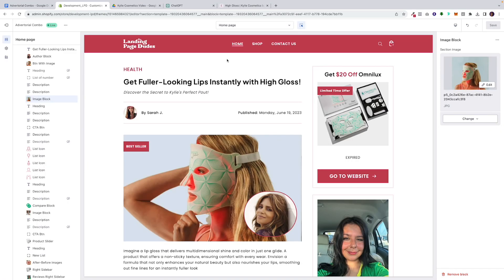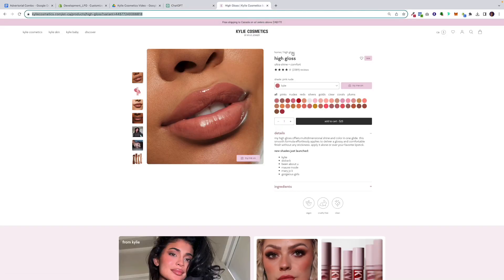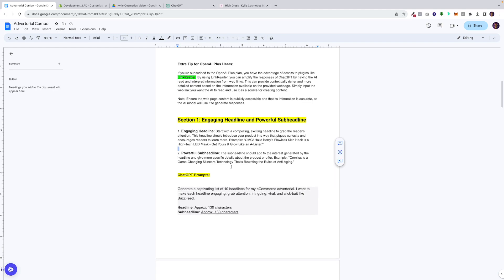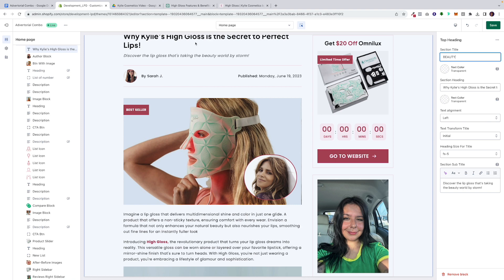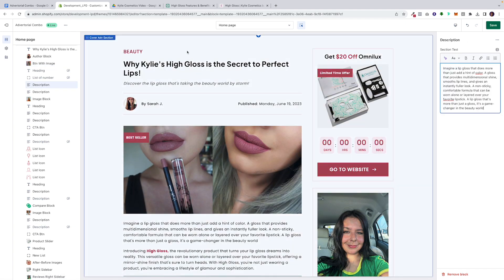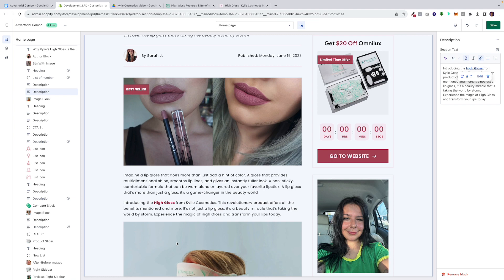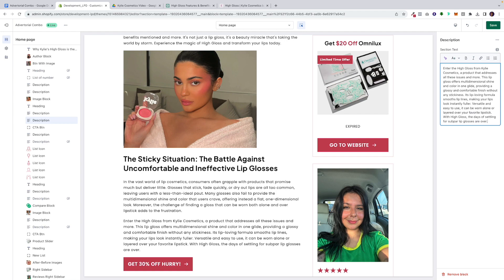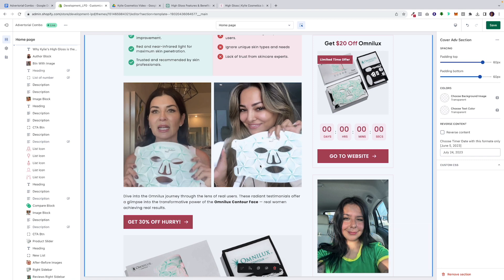How to Use ChatGPT to Build Shopify Advertorials (2025)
Want to create a high-converting Shopify advertorial in under 30 minutes? In this video, we show you how to use ChatGPT + our GetConversions AI cheat sheet to build stunning editorial-style landing pages that drive serious conversions.

⏱️ Chapters:
0:00 ChatGPT + Shopify Template Walkthrough
0:45 What Is an Advertorial Combo?
1:25 The Kylie Cosmetics Example
2:10 Link Reader Plugin & Prompt Flow
3:00 Generating Viral Headlines with AI
4:10 Writing the Intro Paragraphs
5:30 Problem + Solution Formula
6:45 Subheadlines, CTAs & UGC Placement
8:15 Common Mistakes to Avoid
9:20 Why This Funnel Converts
10:00 How to Get the Template

🔧 What You’ll Learn:
✅ How to generate advertorial copy with ChatGPT
✅ Prompt-based structure that actually works
✅ A/B-tested template flow for ecommerce brands
✅ How to write persuasive intros, headlines, and CTAs
✅ When to use advertorials in your Shopify funnel
✅ Bonus: Kylie Cosmetics demo walkthrough